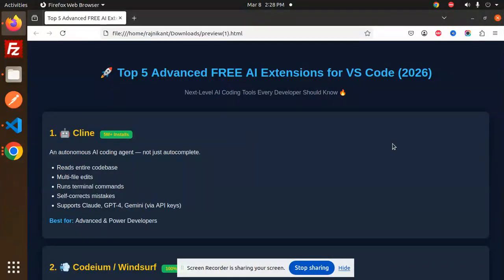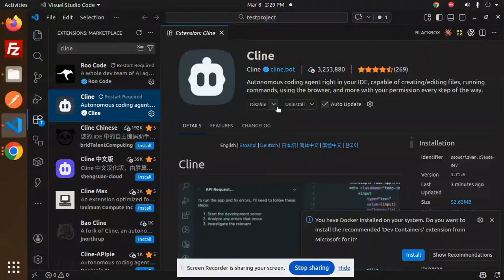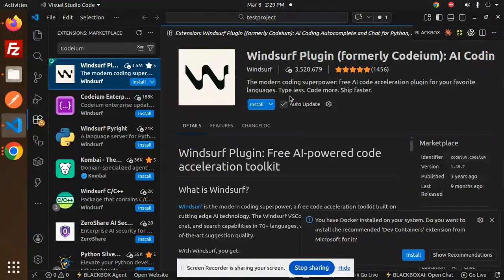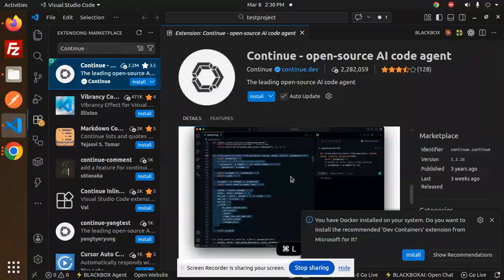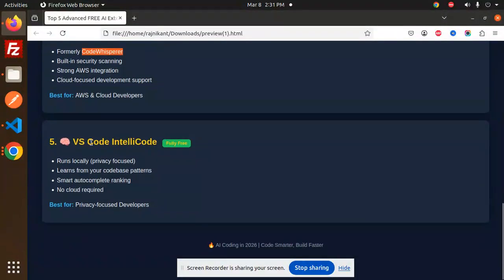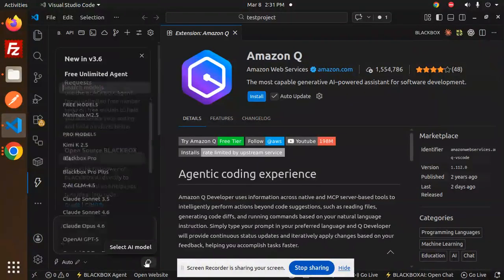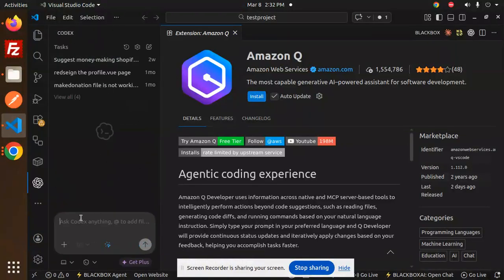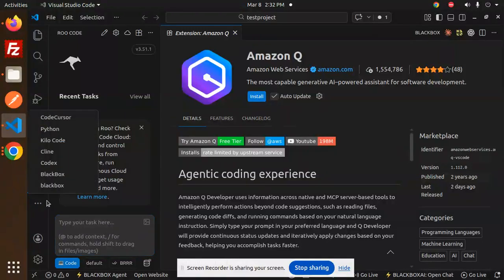👉 Top 5 Advanced FREE AI Extensions for VS Code 🤖 Code 10x Faster (2026)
🚀 Top 5 Advanced FREE AI Extensions for VS Code Every Developer Must Use!

In this video, we explore the best FREE AI extensions for VS Code that can help you write code faster, fix bugs automatically, and boost your productivity.

Whether you're a beginner developer, software engineer, or AI enthusiast, these powerful tools will transform how you code.

🔥 In this video you'll discover:

✅ AI coding assistants that write code for you
✅ Tools that understand your entire codebase
✅ Extensions that debug and fix errors automatically
✅ AI tools for autocomplete, chat, and code explanation
✅ Productivity tools used by professional developers

💻 Top 5 AI Extensions Covered:

1️⃣ Cline – Autonomous AI coding agent
2️⃣ Codeium / Windsurf – Unlimited AI coding assistant
3️⃣ Continue.dev – Open-source AI coding assistant
4️⃣ Tabnine – AI autocomplete for developers
5️⃣ GitHub Copilot alternative tools

⚡ These free AI tools for VS Code can help you code faster, learn programming quicker, and build projects with AI support.

If you want to become a 10x developer using AI, this video is for you.

AI Tools • Programming • Developer ProductivityTop 5 FREE AI Extensions for VS Code 🤯 (Every Developer Must Install in 2026)
5 Powerful FREE AI Tools for VS Code ⚡ Code 10x Faster with AI
Best FREE AI Extensions for VS Code in 2026 🚀 (Developers Must Try)
These 5 VS Code AI Extensions Will Blow Your Mind 🤖 FREE Coding Tools
Stop Coding Manually ❌ Use These 5 FREE AI VS Code Extensions 🤖⚡

Nest